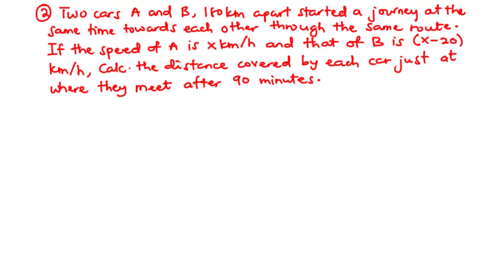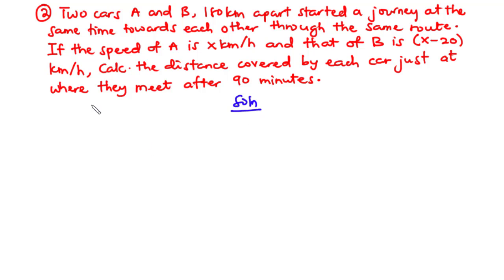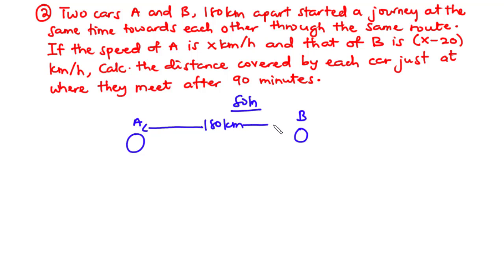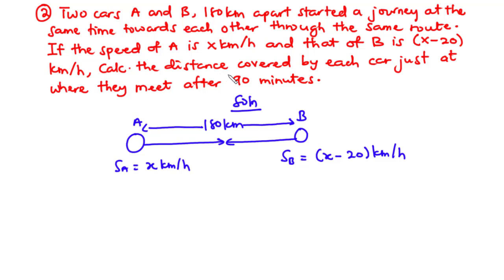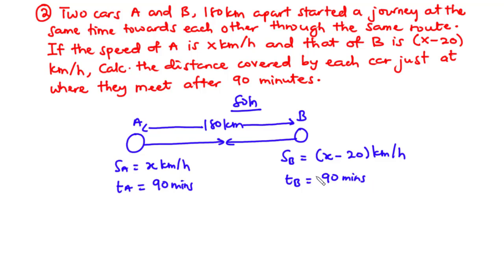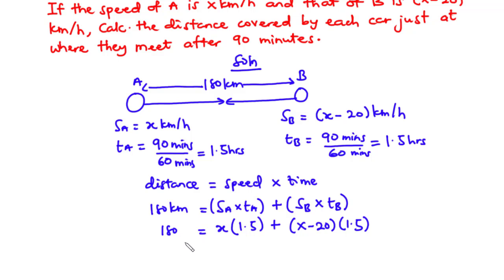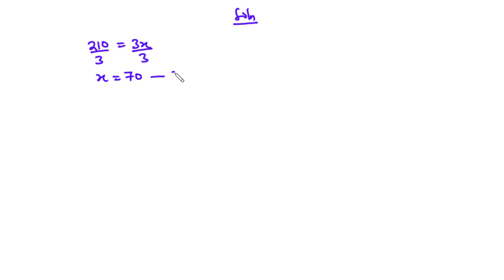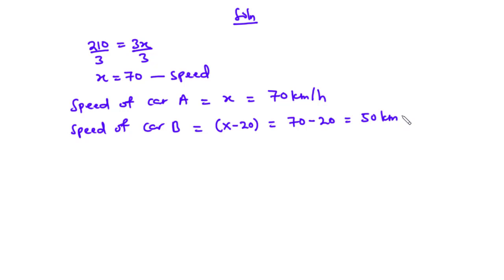Q2 - NOVDEC 2021 CORE MATHEMATICS SOLUTION | Rates and Distance Problem